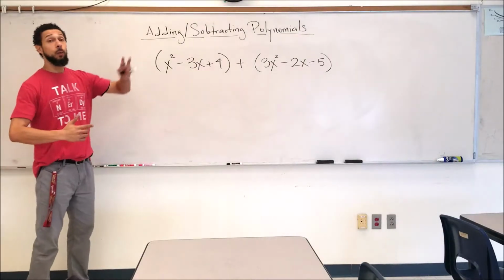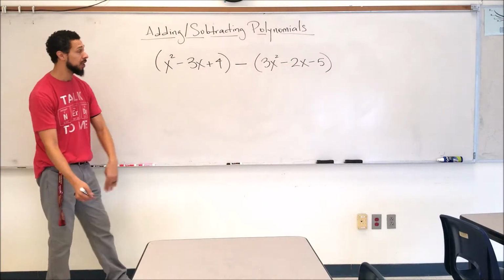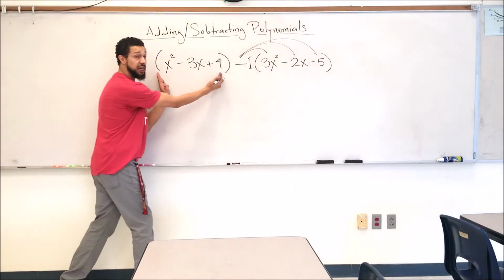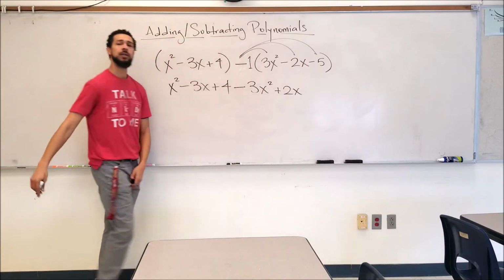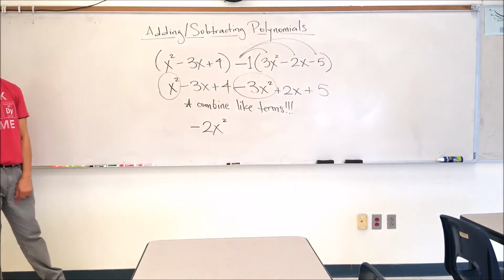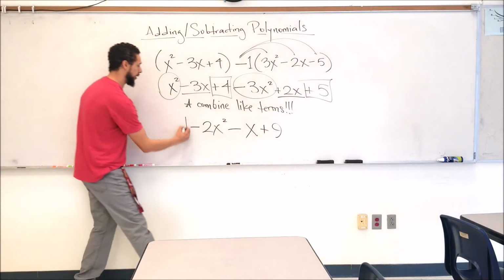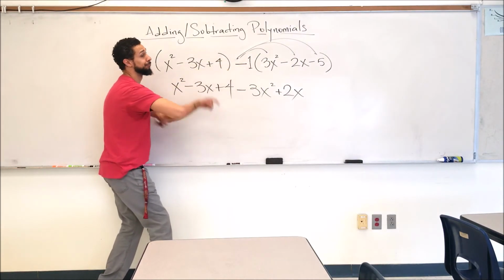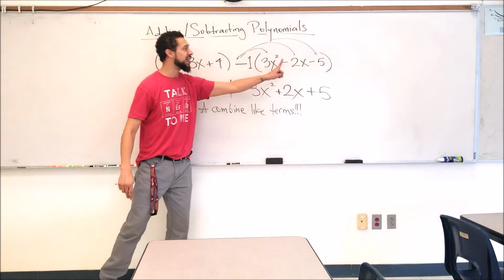5 Minute Math: Algebra - Subtracting Polynomials